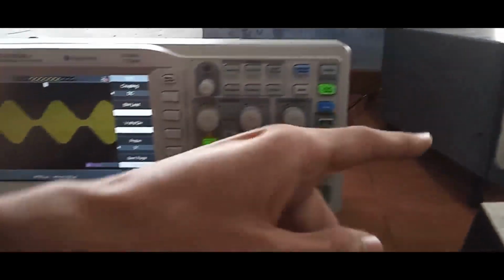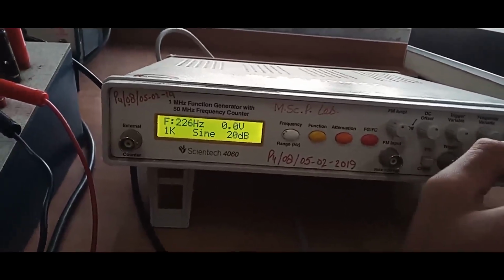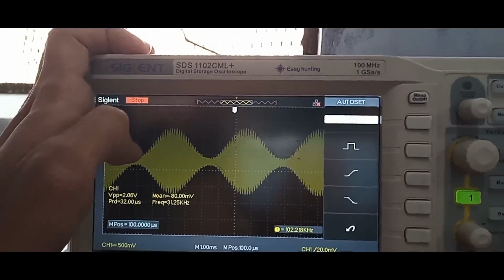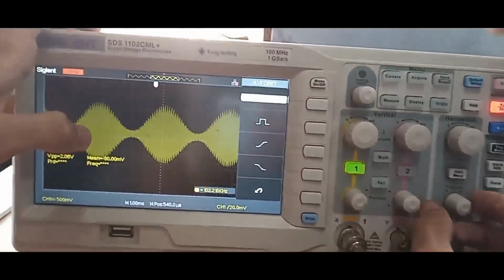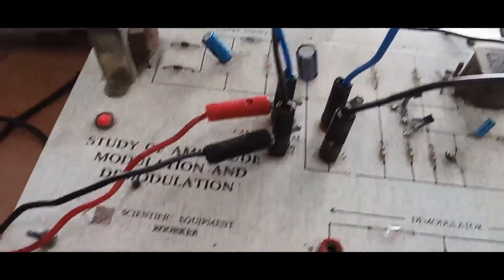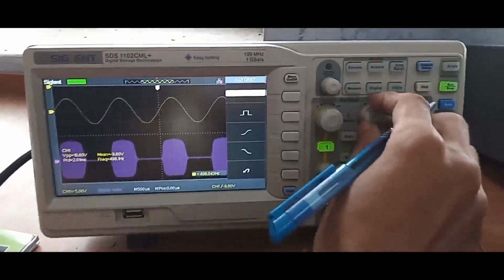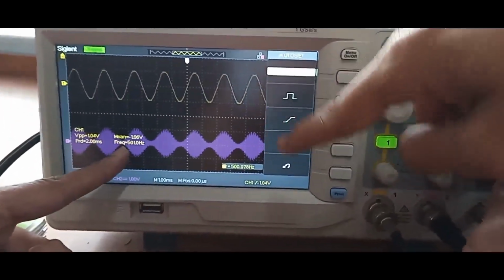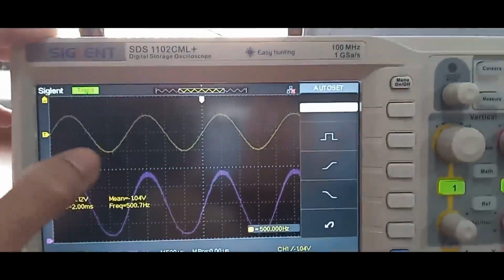Amplitude Modulation-Demodulation Experiment